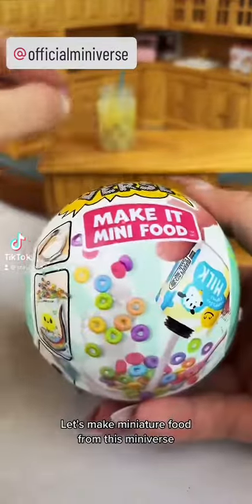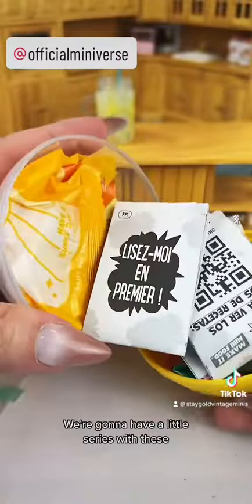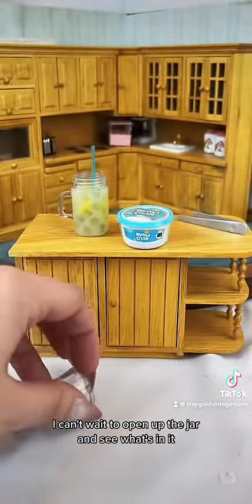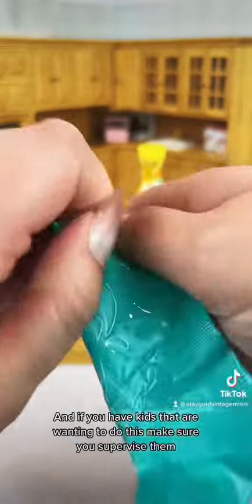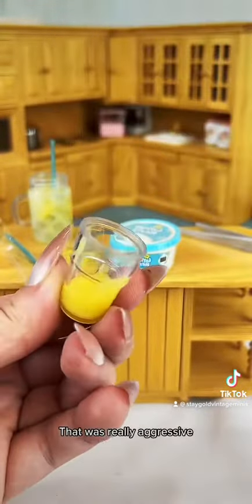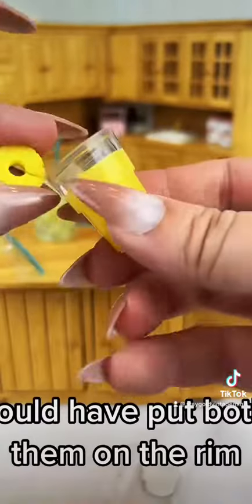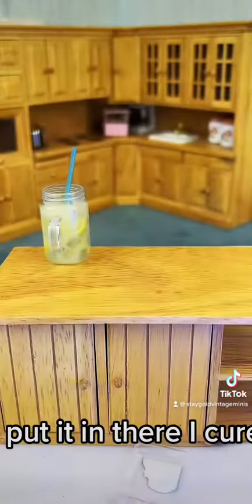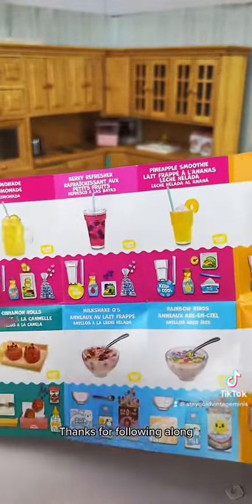MINIVERSE MAKE IT MINIFOOD SURPRISE UNBOXING PART 2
Miniverse mini food has a hold on me